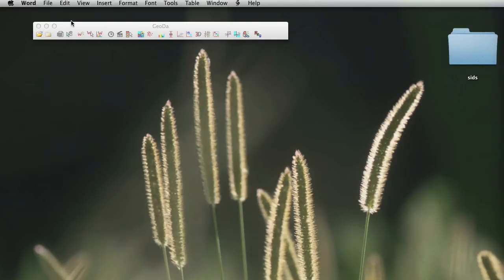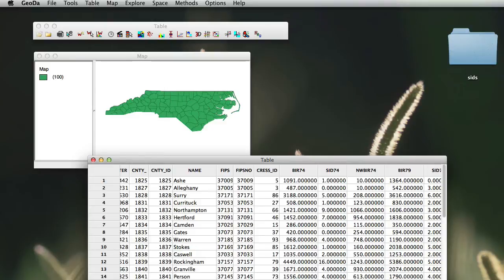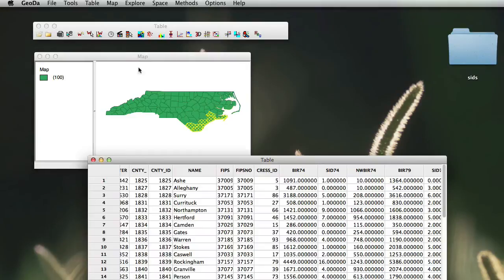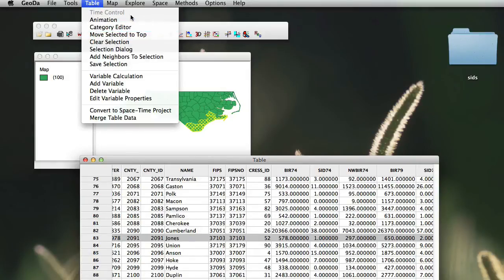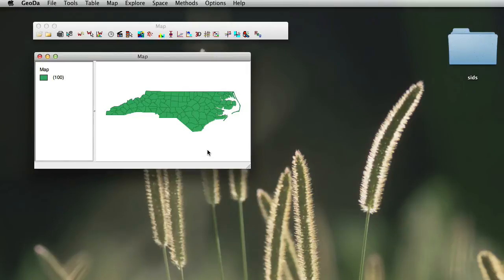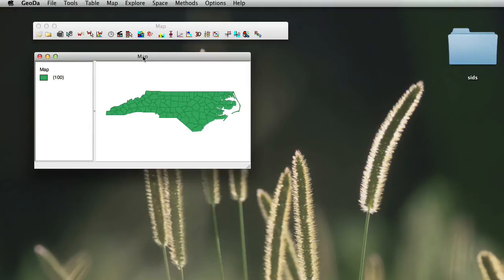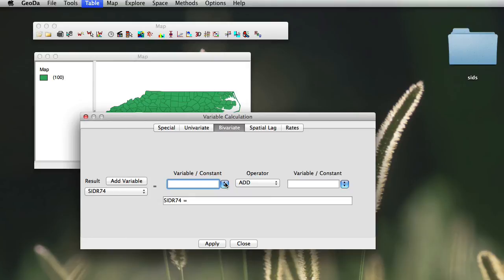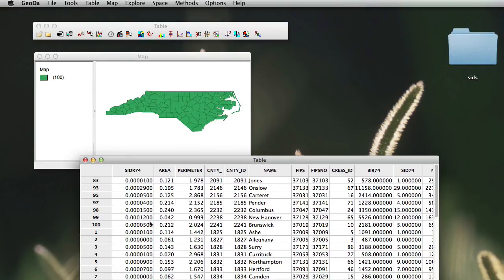Selecting data in tables, creating fields and calculating variables in Geoda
Shows how to use GeoDa to make simple selections, add variables to table and calculate variables.